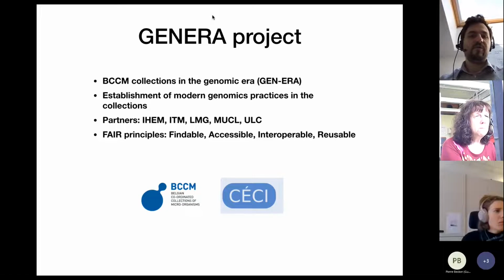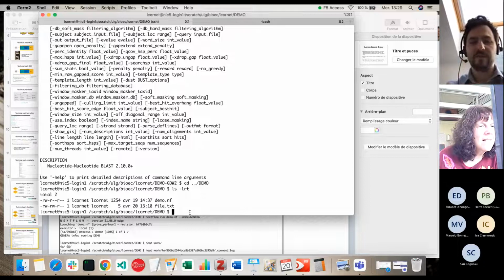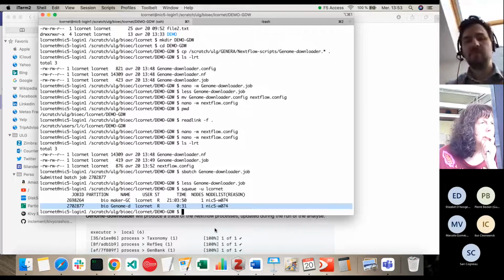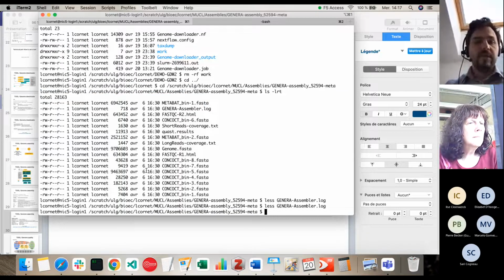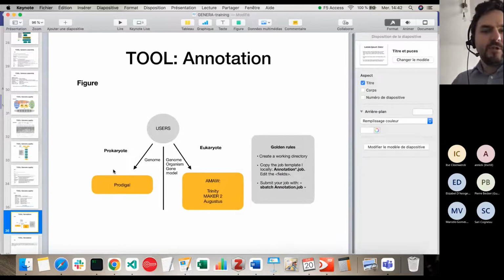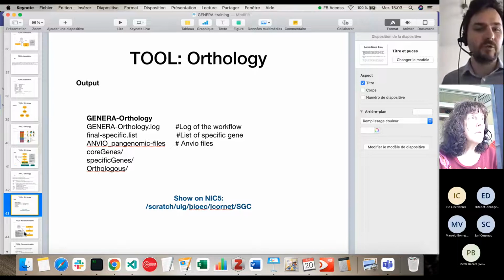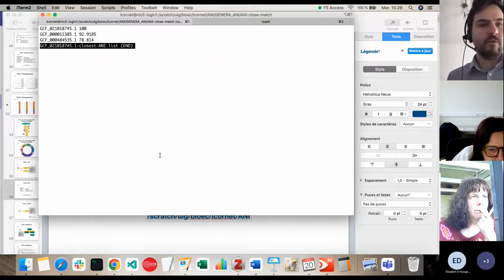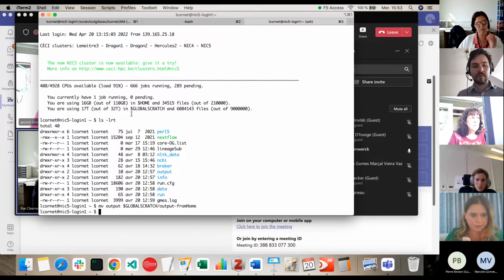GENERA-Training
Overview of the GENERA toolbox and technical explanation.

Introduction                                   00:00:49
Technical part:
Introduction                                   00:06:10
Bash                                                00:09:15
Singularity                                      00:20:10
Nextflow                                         00:23:15
GitHub                                             00:33:00
How to Run a GENERA tool         00:40:10
Exemple: Genome-downloader   00:50:24

Tool part:
Genome-downloader                    00:58:37
Genome-assembly                        01:04:37
Genome-quality                              01:19:20
Annotation                                      01:38:47
Orthology                                        01:47:32
Reverse-translate                           02:03:33
Orthologous-enrichment              02:05:43
Phylogenomics                               02:08:23
Constrained-phylogeny(OPRER)  02:20:47
ANI                                                    02:23:24
GTDB                                                02:32:43
Metabolic                                        02:33:58
Toolbox-conclusion                       02:38:09

Connection part:
VPN                                                  02:40:50
SSH from windows                        02:42:30
SSH from UNIX                               02:45:37

Discussion                                       02:46:54